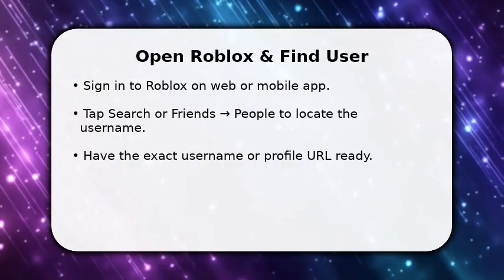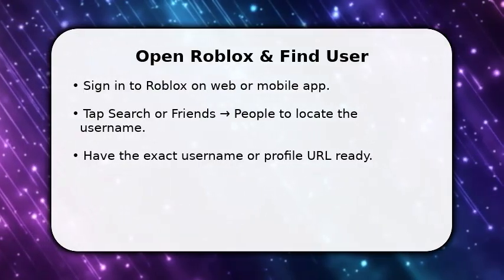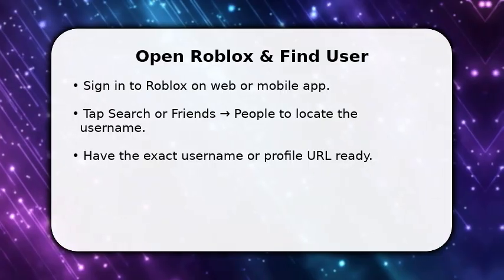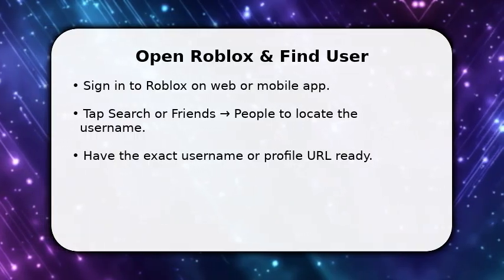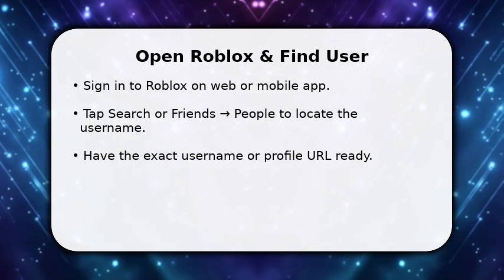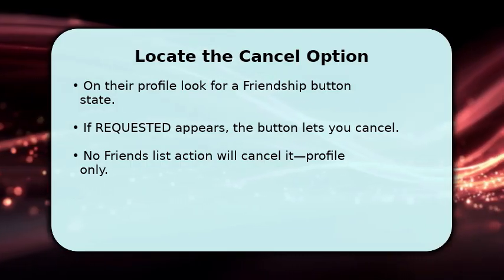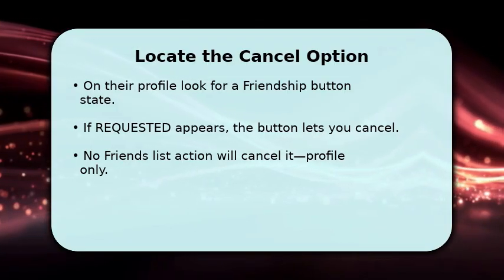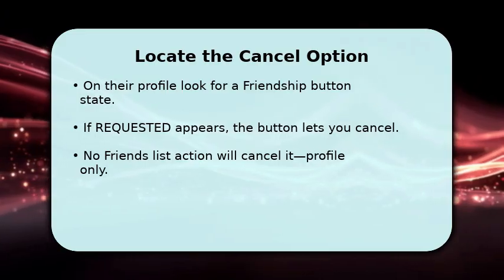How to Cancel a Roblox Friend Request (only Way)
This video provides a step-bythy guide on how to cancel a Roblox friend request when there are no other options available. Learn the exact process within this comprehensive tutorial.

cancel Roblox friend request, Roblox friendship removal, how to unfriend in Roblox, roblox social settings guide, no alternative ways to cancel roblox friends, step-by-step cancellation of a robot companion on Roblox, remove unwanted contacts from Roblox, navigating the friend request system in Roblox, how to decline invitations in Robloz